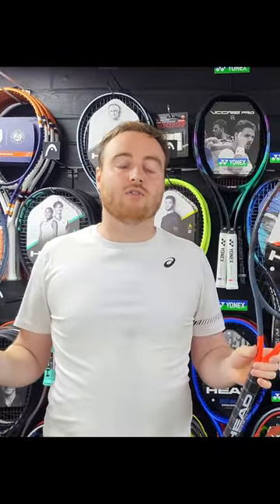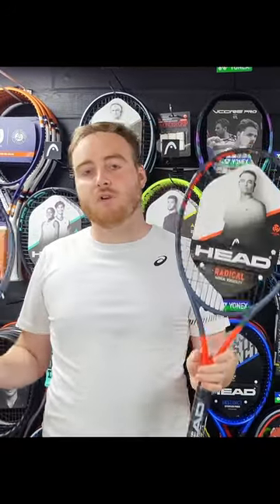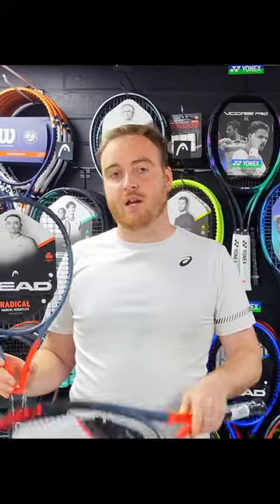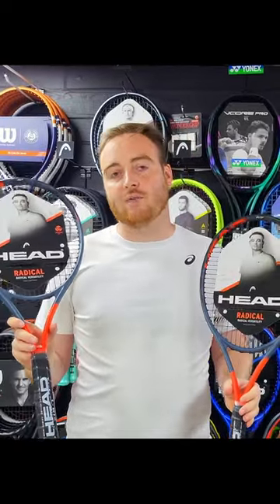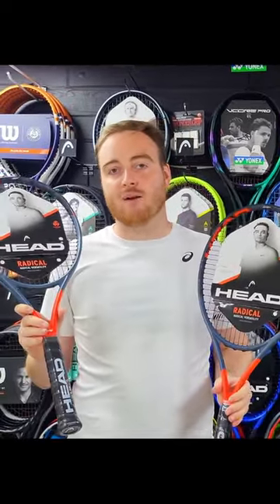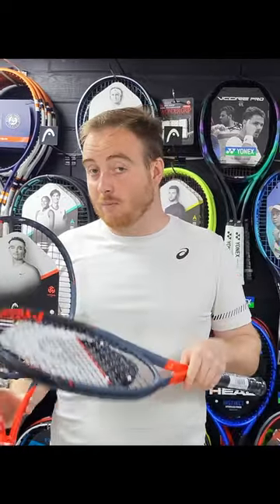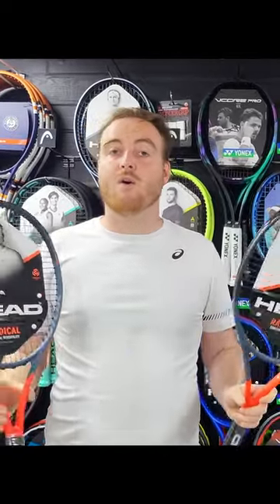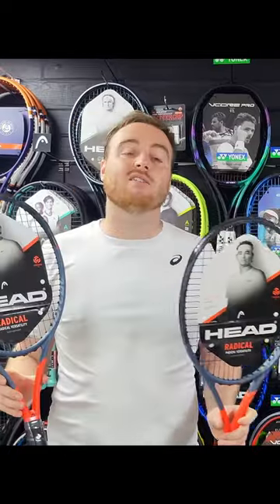The best value HEAD Rackets on the market!